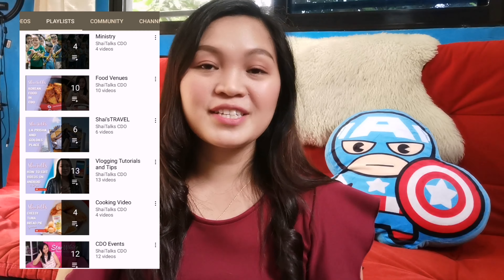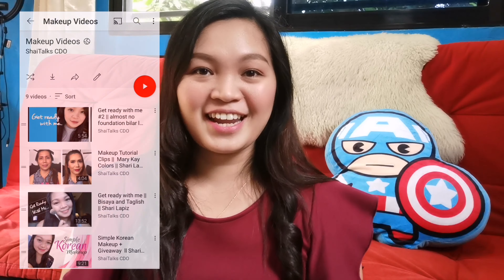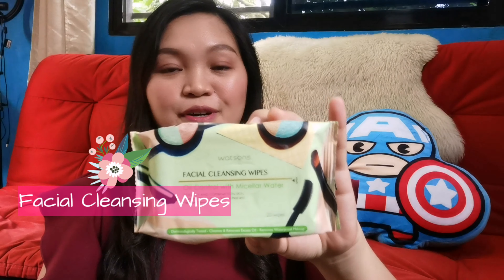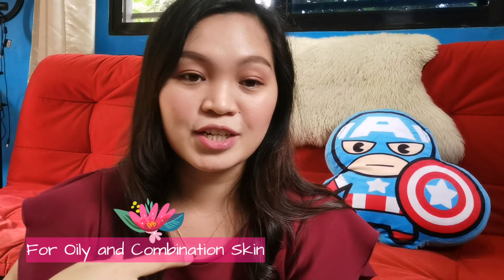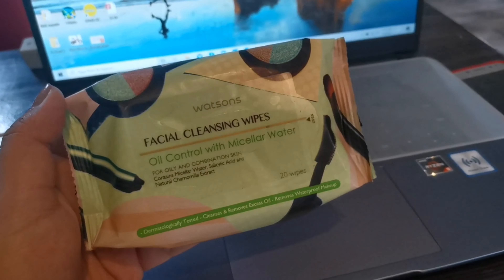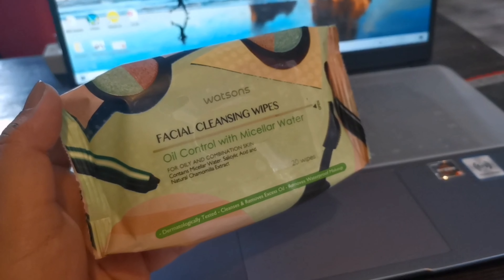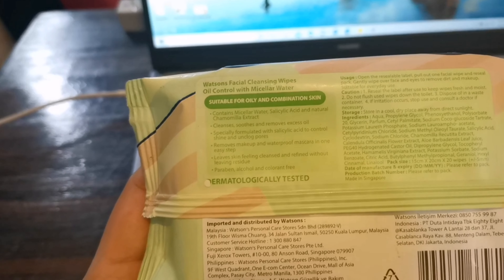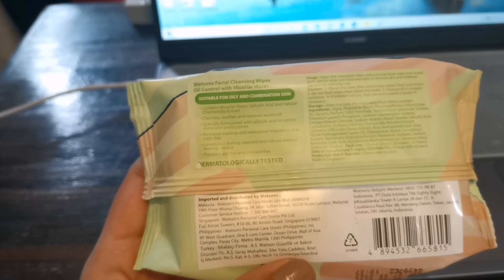Affordable Makeup Wipes? | Product Review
Hello everyone! Welcome to another Product Review for this Channel..

For this video I am going to share my thoughts about this MakeupWipes that I have discovered.. 💕❤️

P45.00

 I am Shari a mom of 2 boys and a Pastor's Wife.. Thank you so much for being here.. please don't forget to like my Videos and subscribe to my Channel.. :)

Thank you for reaching this far..
God bless you and keep you..